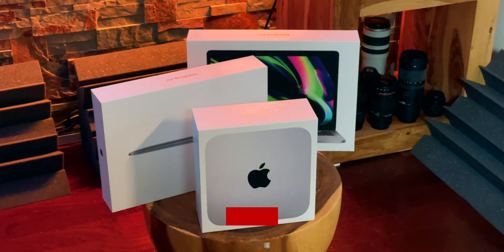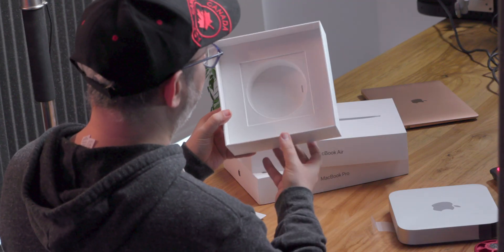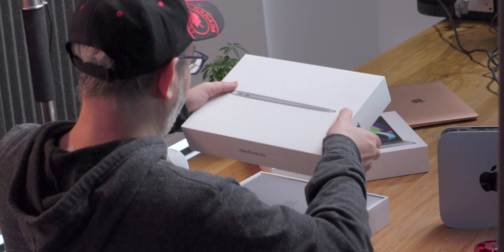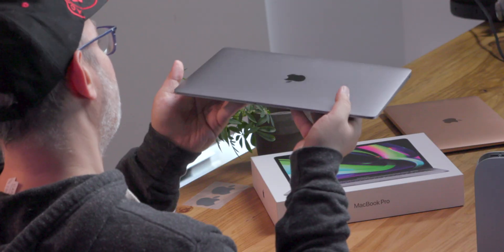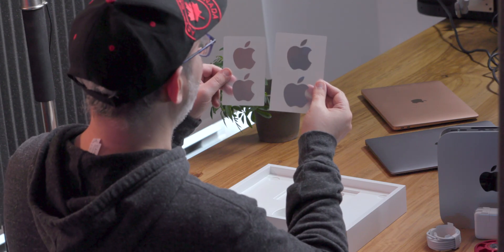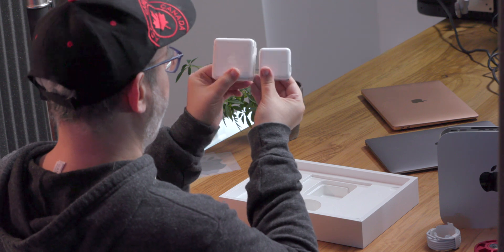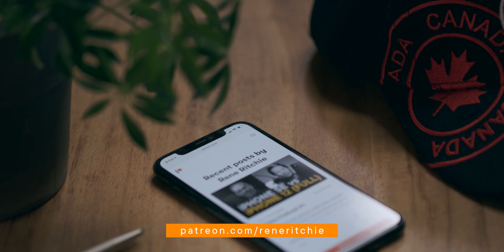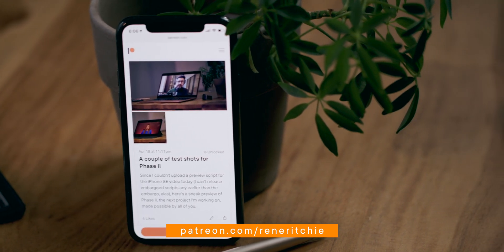Unboxing ALL the M1 Macs — MacBook Air, MacBook Pro, Mac mini!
Unboxing the brand new, Apple Silicon M1 Mac mini, MacBook Air, and MacBook Pro!

🙏  SPECIAL THANKS

supporters who help make these videos possible

MORE